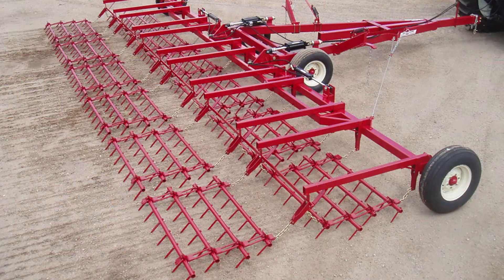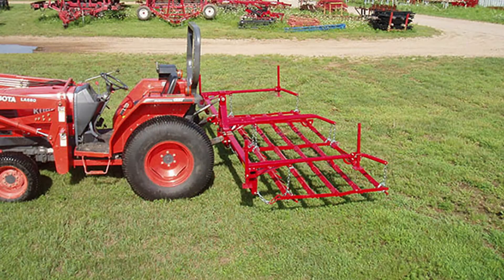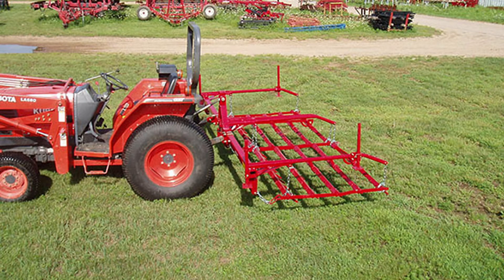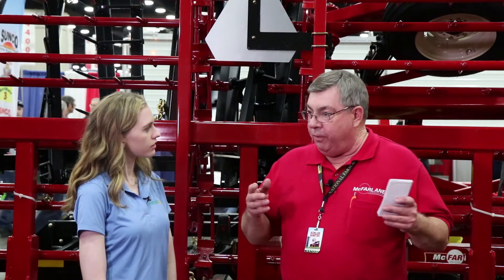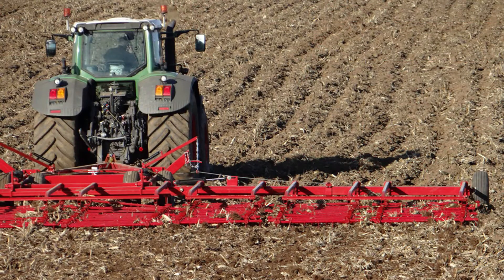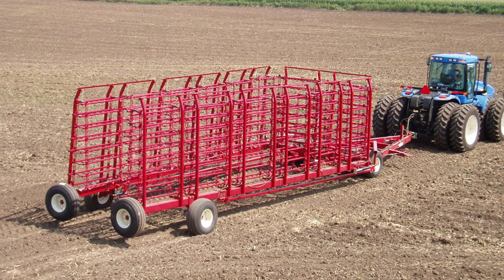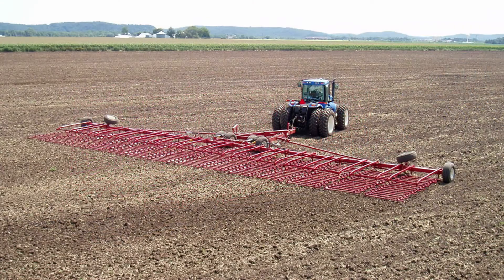Spotlight on McFarlane Mfg. - Types of Harrows (Part 3 of 3)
In a three part series, Rachel Gingell talks with Jim Vanagas from McFarlane Mfg. about the history, uses and types of harrows.

Farms.com Spotlight with Rachel Gingell